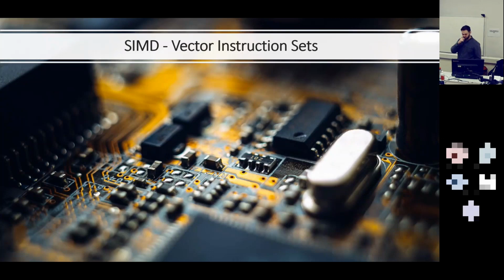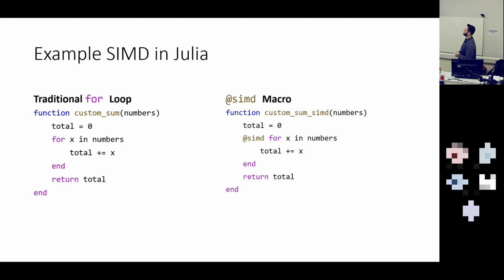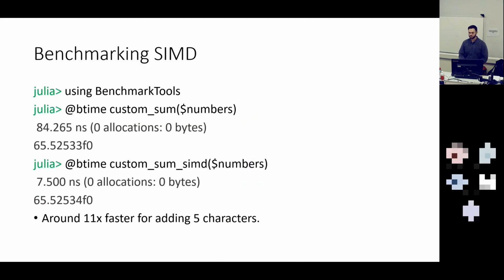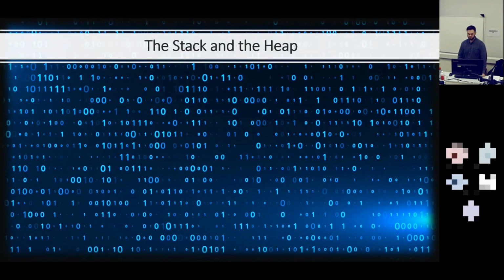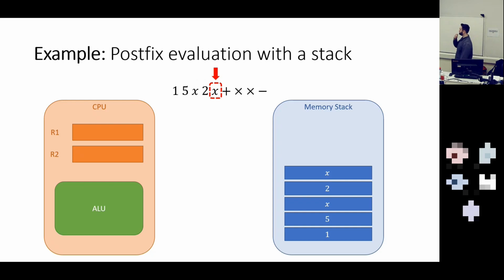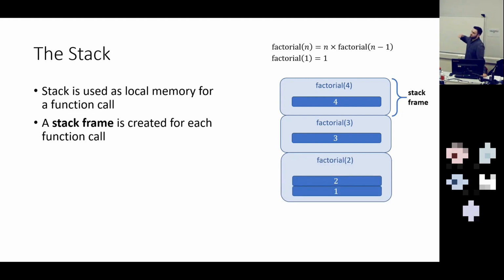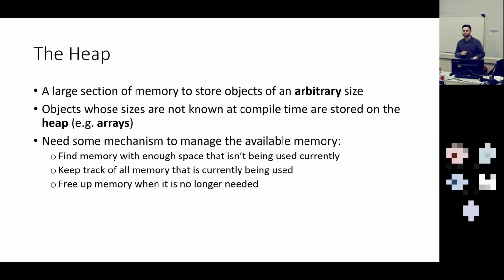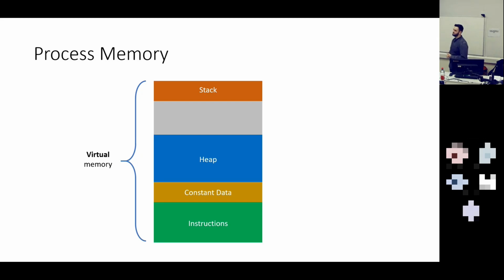SIMD & The Stack and the Heap (HPC in Julia 2/10)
MPAGS: High Performance Computing in Julia

This mini-lecture introduces the idea of hardware level SIMD on the CPU. Additionally, we discuss the concept of stack and heap memory for a process and dive into an example of how the a stack can be used to efficiently evaluate an expression.

This is module designed for the Midlands Physics Alliance Graduate School (MPAGS). More information can be found on the website.